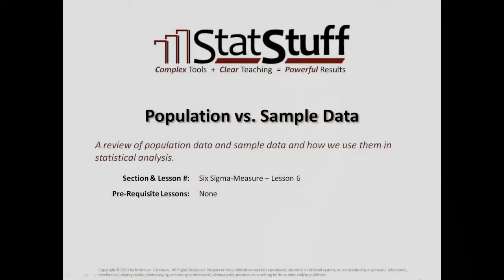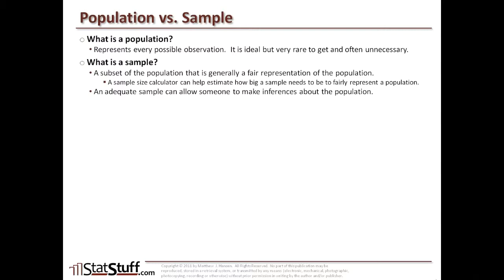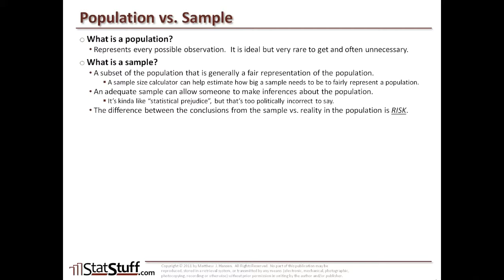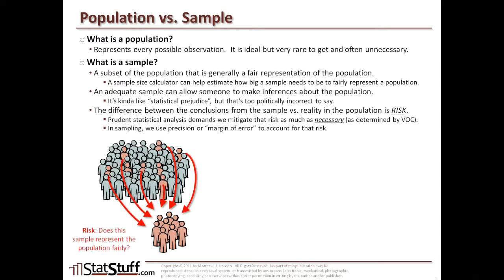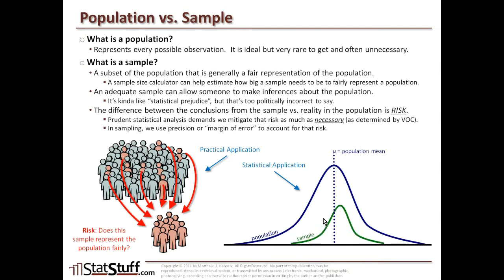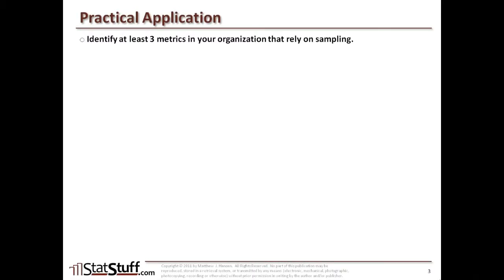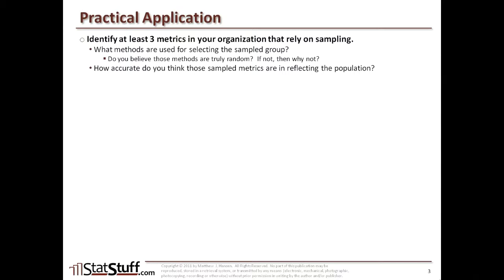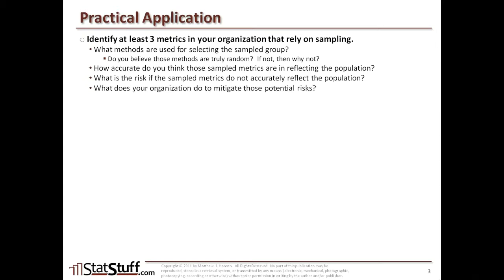5-06: Population vs Sample Data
A review of population data and sample data and how we use them in statistical analysis.